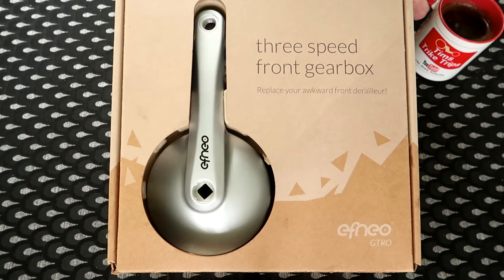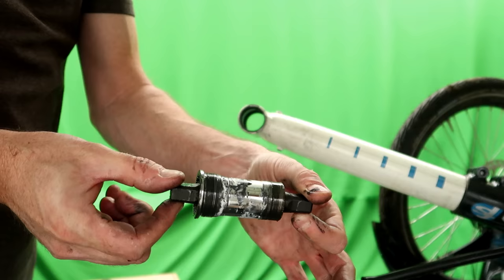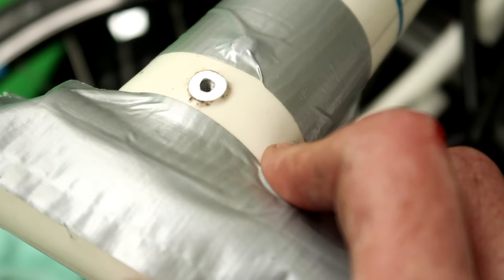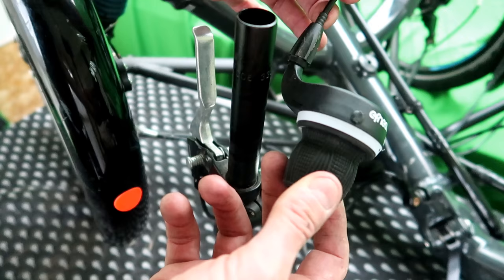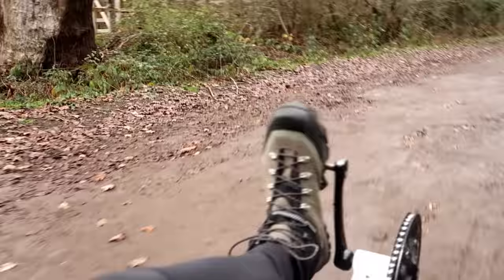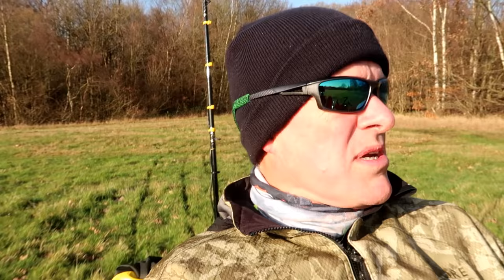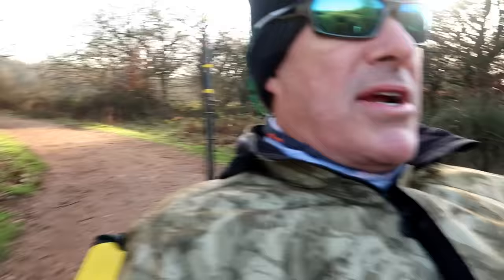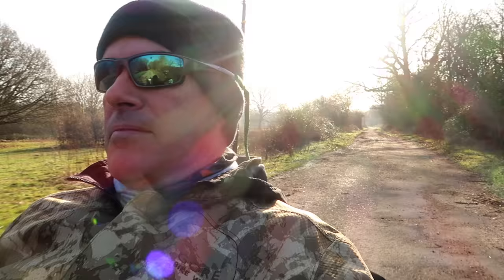Efneo GTRO Gearbox | unboxing | fitting | first ride.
Im Back!

After a three week break I'm back with this vlog detailing the Efneo GTRO Gearbox | unboxing | fitting | first ride.

The gearbox is a 3 speed internally geared assembly which I have chosen to fit on the front of my HPVelotechnik Scorpion recumbent trike with a grip shift fitting to the handlebars.

The gearbox fits to any standard cycle with a 68mm bottom bracket shell. I think a 100mm BB version is also available from Efneo.

I have paired this with a 14 speed Rohloff Hub at the rear of the trike. For the compatibility issues I speak about in the video this is the website address

( a work in progress but hopefully still worth a visit).

I ride an adapted HP Velotechnik Scorpion FS26 trike.
My panniers are made by Ortlieb.
I film using a Canon G7X MkII, GoPro Hero 6 and a DJI Spark Drone. I also occasionally use my Galxy S9 phone to record some footage but prefer not too if I can help it.